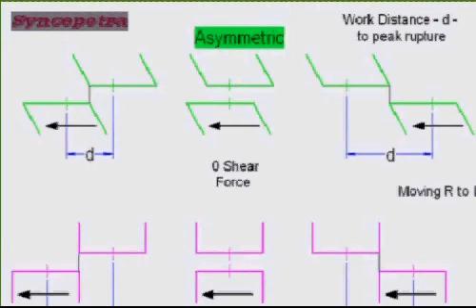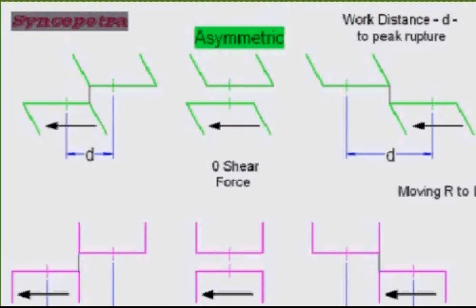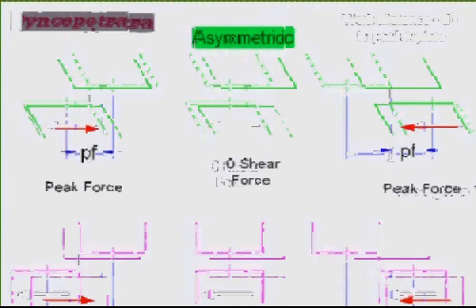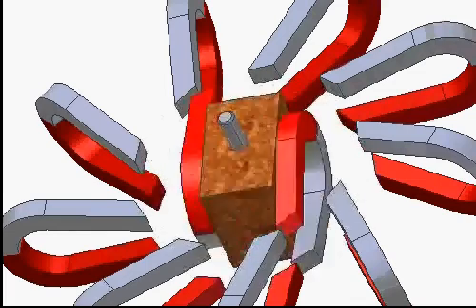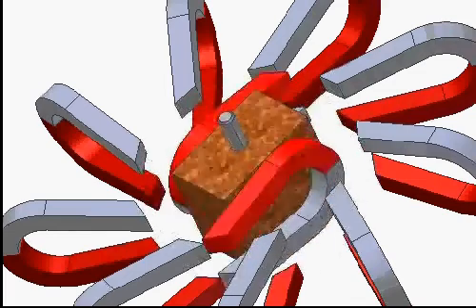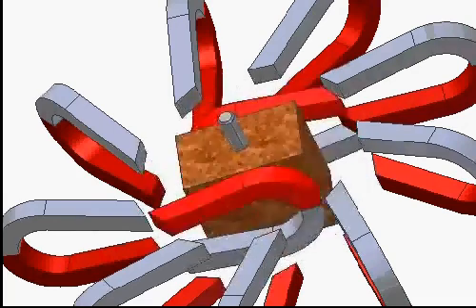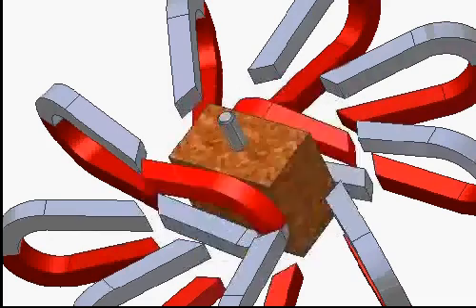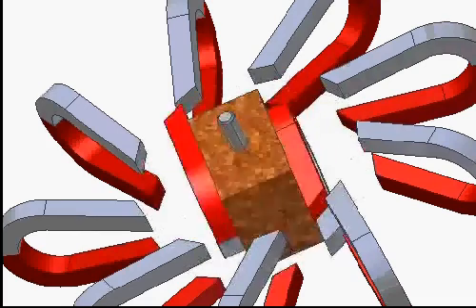Asymmetric Flux, Nullification, & Subtraction Principles